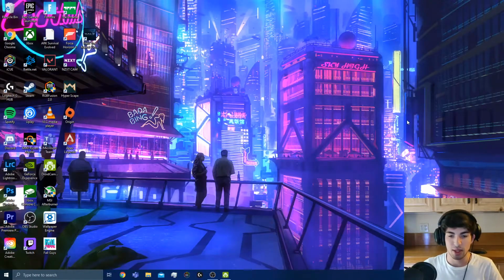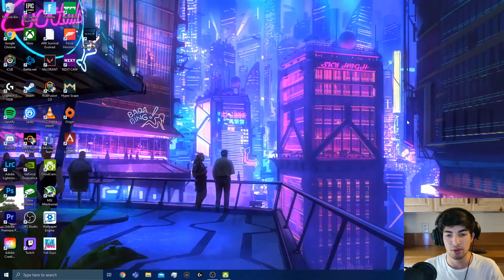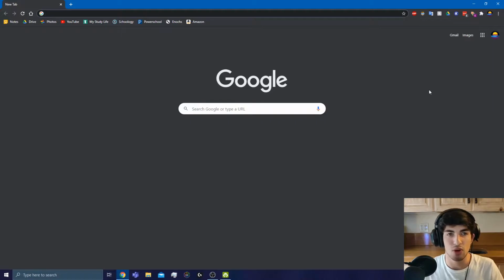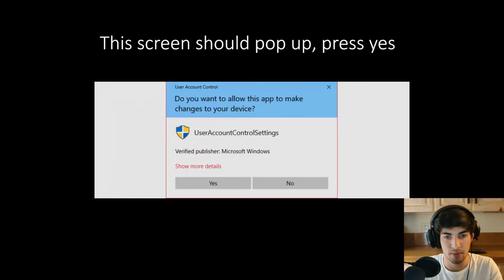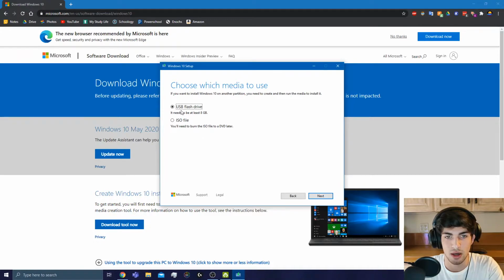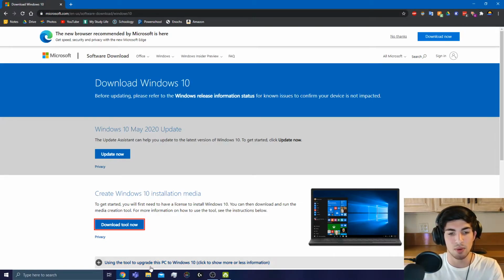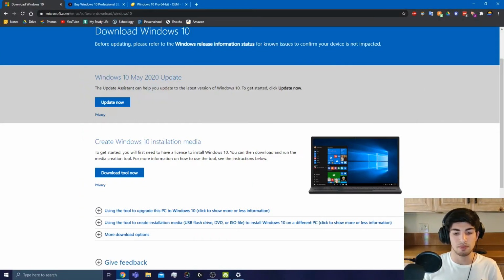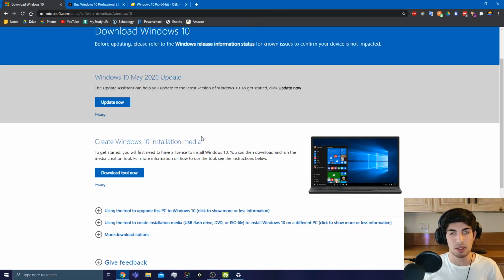How to Create a Windows Boot Drive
In this video I will be downloading full Windows 10 onto a flash drive and teaching you how to activate it on your computer after booting into the BIOS.